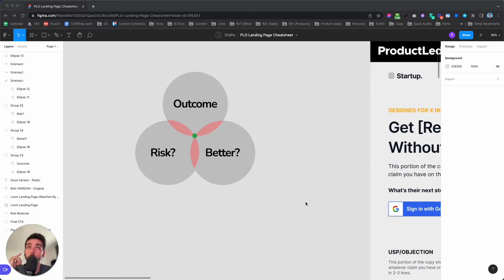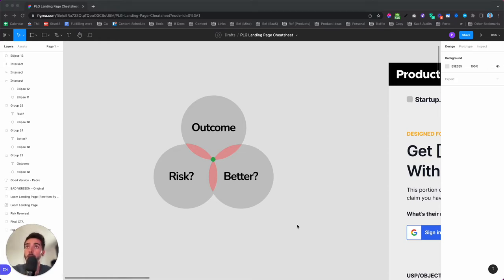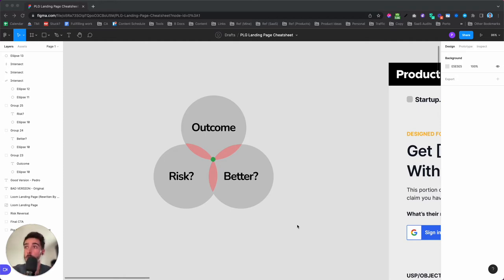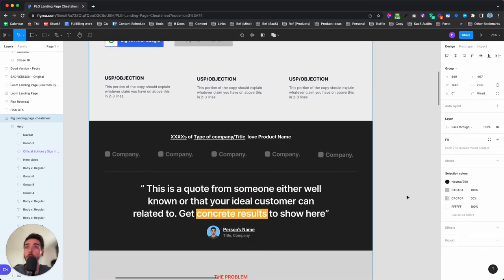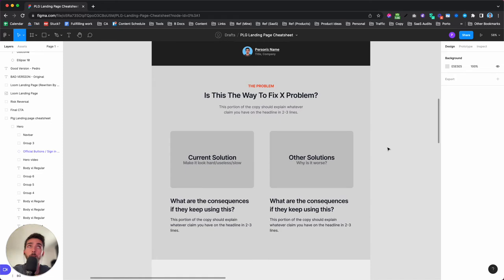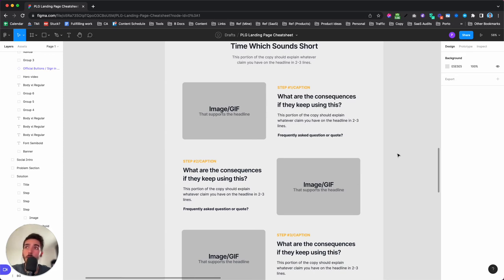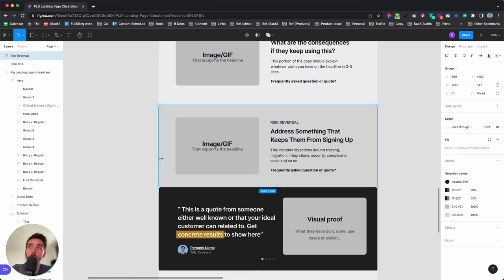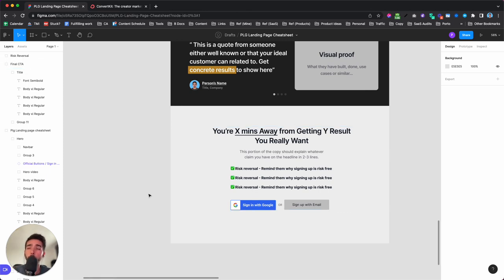Product Led Growth Landing Page Formula: Step-by-Step Guide (+ Examples!)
DESCRIPTION: